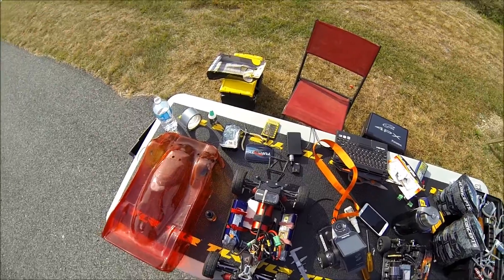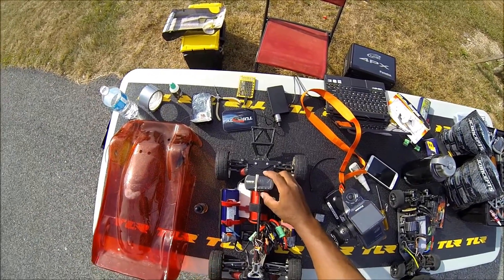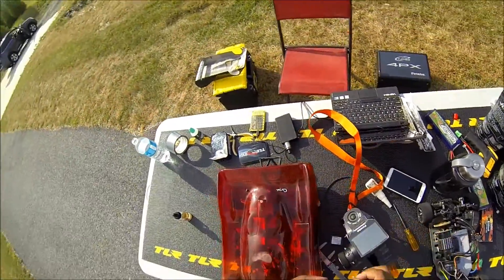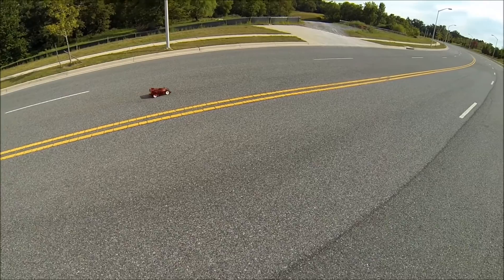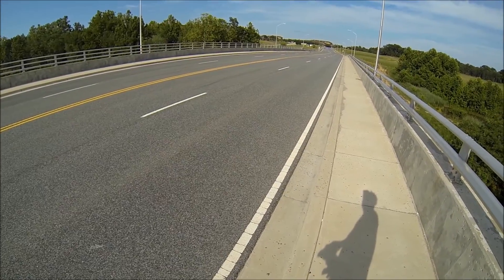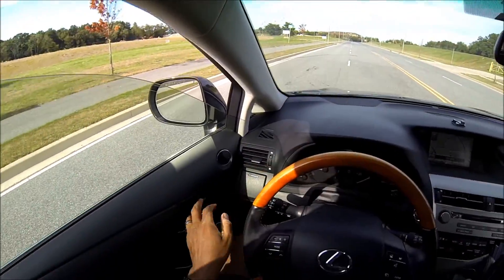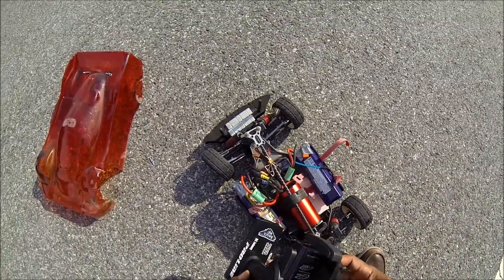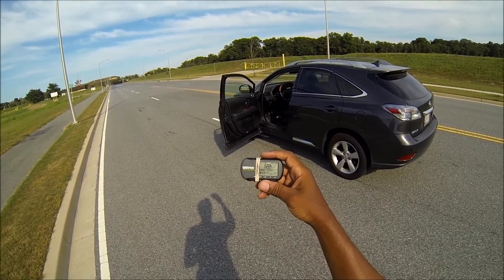BU: Slash 4x4 Go Boom... Again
BU: Slash 4x4 Go Boom... Again @122Mph... what else is there to say really. I should have left when my OFNA broke lol.

-Lamont of BU